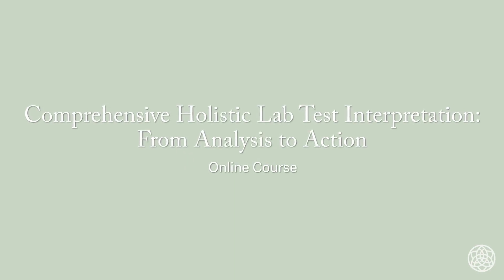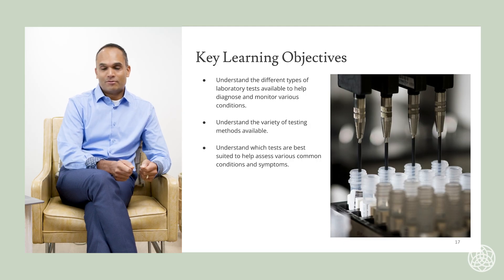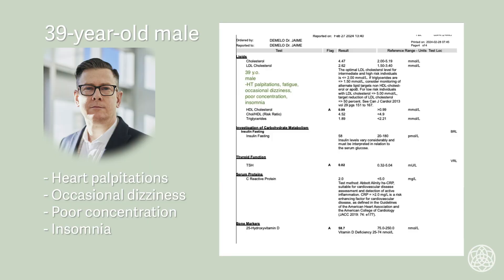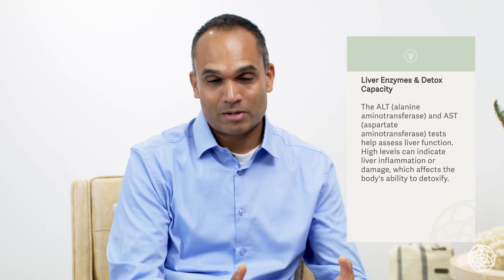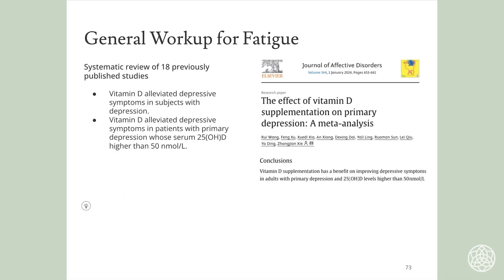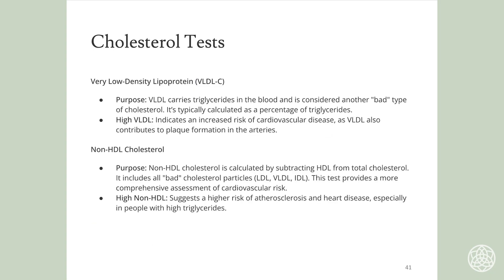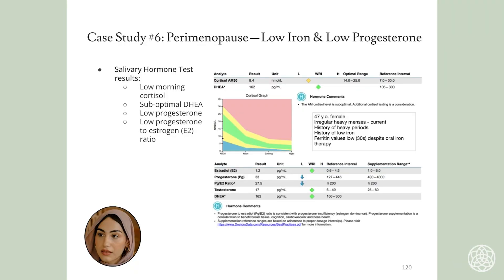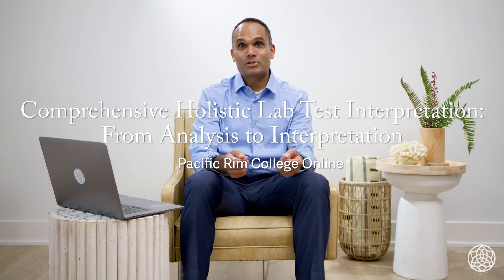Comprehensive Holistic Lab Test Interpretation | Course Trailer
This course provides an in-depth exploration of lab test interpretation through a holistic lens, designed for healthcare practitioners, nutritionists, wellness professionals, and health enthusiasts. Participants will gain insights into a wide array of lab results, including blood panels, breath, saliva, urine and stool tests, all the while integrating conventional medical insights with complementary approaches.

Through a comprehensive framework, the course will teach students to understand how lab data reflects the body’s physiological functions, helping to identify illnesses, imbalances, deficiencies, toxicities and potential health risks. The course will place an emphasis on recognizing patterns and relationships within lab results that can guide further evaluation and understanding of overall health.

Through real-world case studies and interactive learning, students will gain the skills to confidently interpret lab results across various testing modalities.  By the end of the course, participants will be equipped to make informed observations and connect lab findings to overall health status.

*This course will be available for enrolment May 15 2025*

*About Jaime de Melo*
Dr. Jaime de Melo is a Naturopathic Physician and Educator in Victoria, British Columbia.  He is a graduate of the University of Toronto and the Canadian College of Naturopathic Medicine.  He feels very fortunate to be able to do many things that he loves. He divides his time between clinical practice, teaching, supervising students at a free ND teaching clinic for low income families and spending as much time as possible with his growing family.

_*Get monthly wellness practices in your inbox*_
Join 21,700+ other lifelong learners who read The Well, PRCO’s monthly email with free seasonal wellness practices: video mini-lessons like this one, herbal remedies, holistic nutrition recipes, and more.